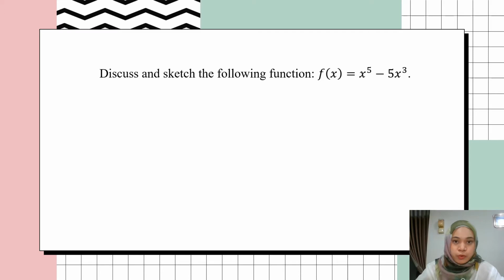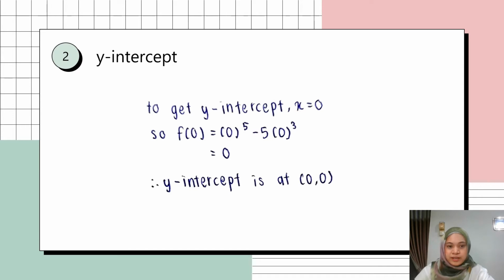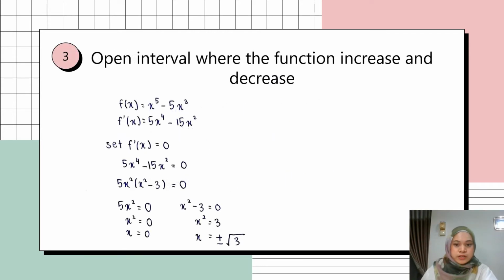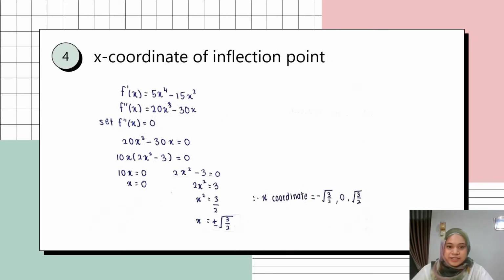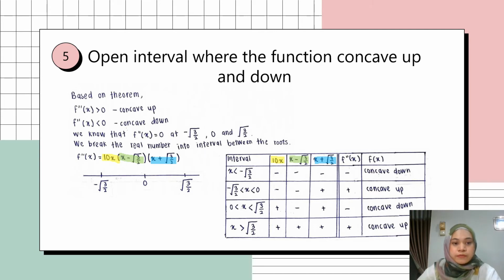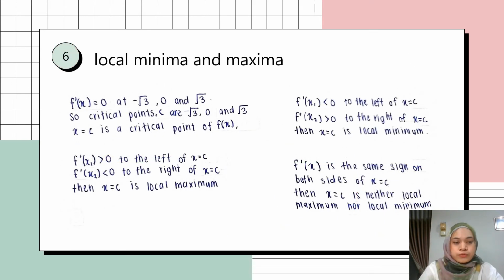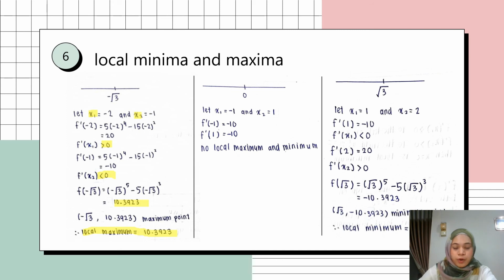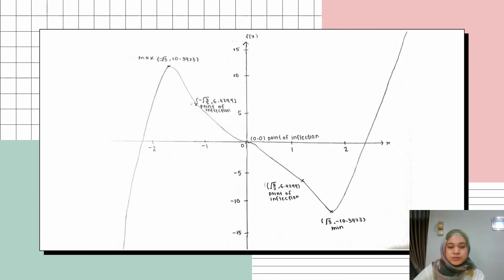Calculus 1 Individual assignment SQQM1034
Name : Zati Bayani Zakirah Binti Hasnul Basri
Matrics Number : 281447
Lecturer : Dr. Adeyeye Oluwaseun
Calculus 1 Group C